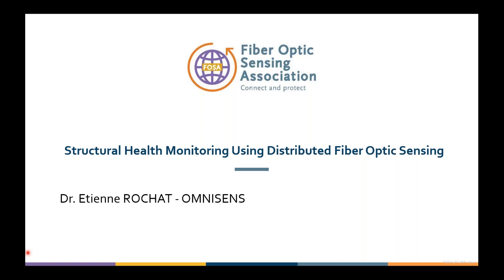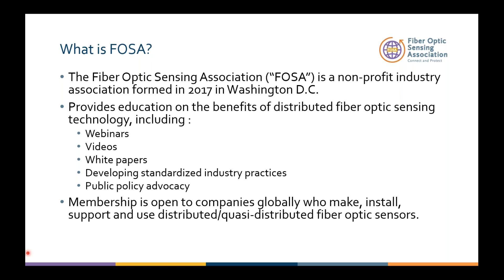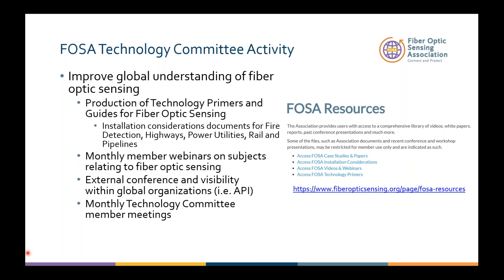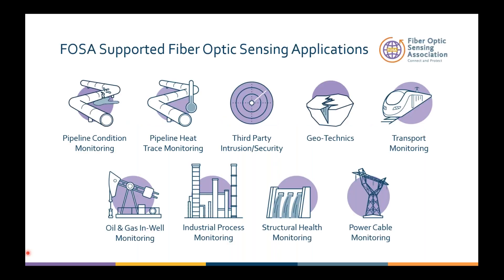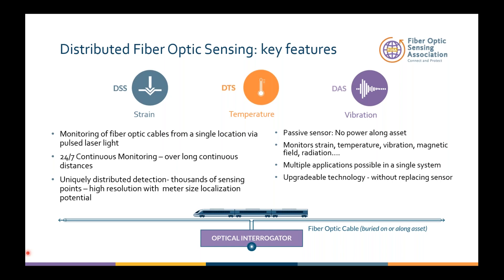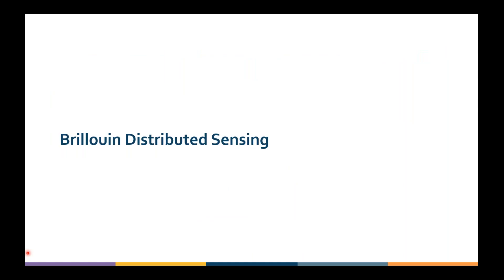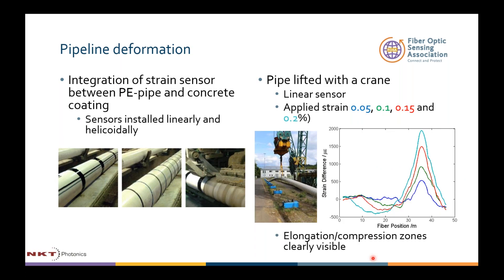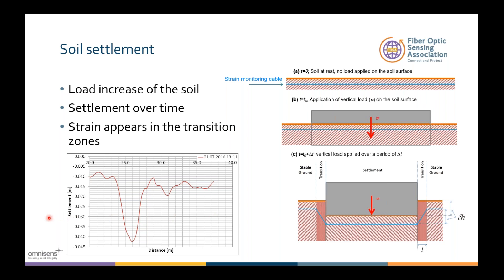FOSA webinar DFOS for Geotechnical and Structural Health Applications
Distributed Optical Fiber Sensing for Geotechnical and Structural Health Applications presented by the FOSA Technology Committee

The FOSA Technology Committee reviews the basic principles of distributed fiber optic sensing with a particular focus on the measurement of distributed strain using Brillouin backscattering together with the dedicated sensing cables. Concentration is on the applications, reviewing ground movement, subsidence and erosion, tunnel, dams and other large civil engineering structures. Examples and field data will illustrate the different application domains. Presented by the FOSA Technology Committee, primary speaker FOSA Technology Committee member Dr. Etienne Rochat.

Dr. Etienne Rochat is CTO of Omnisens, in charge of product research & development. Etienne’s focus is on optical interrogators, sensing cables and novel applications. Etienne holds a PhD in science from the University of Neuchâtel, and a Master degree of engineering from the Swiss Institute of Technology (EPFL, Lausanne).